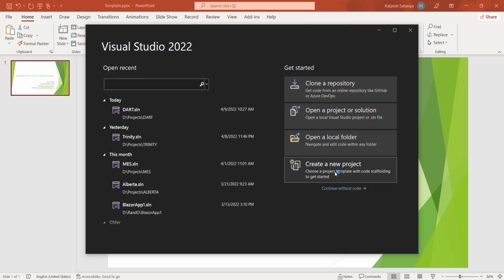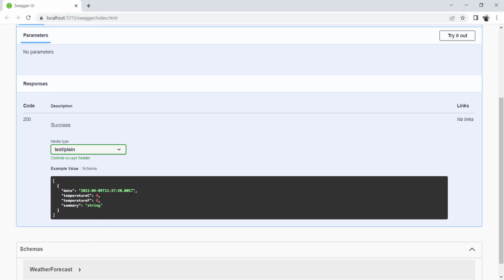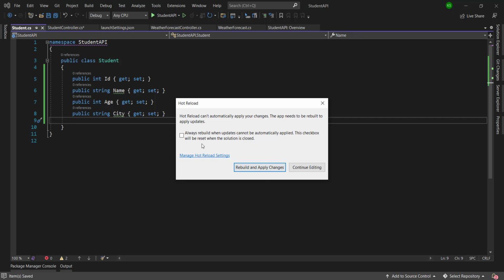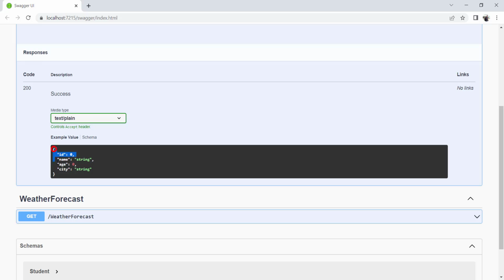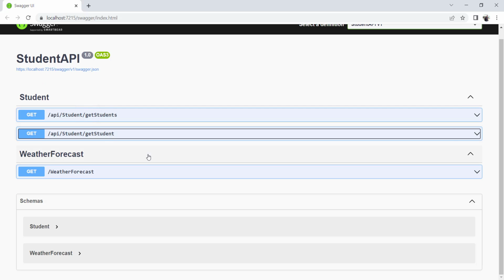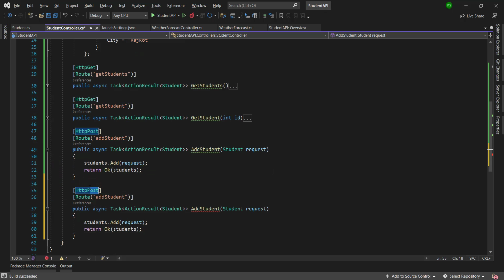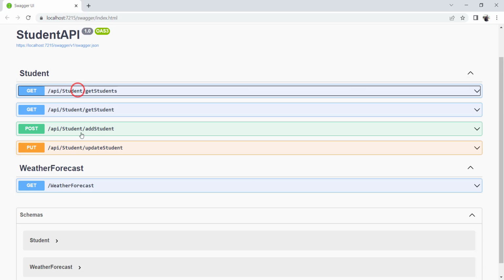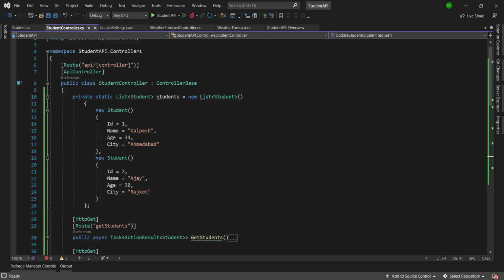CRUD Operation In .NET Core 6 Web API & Swagger